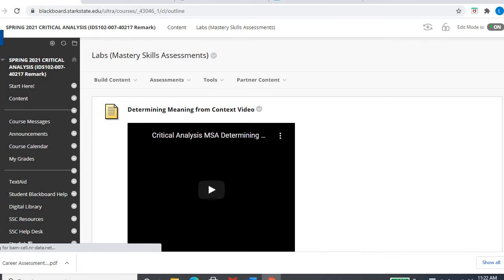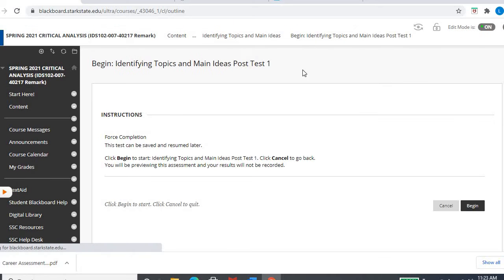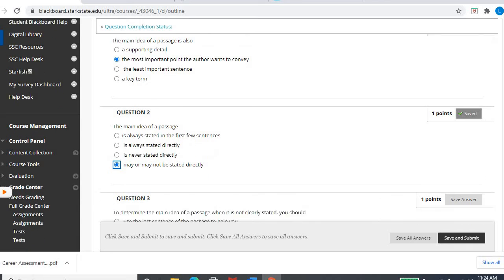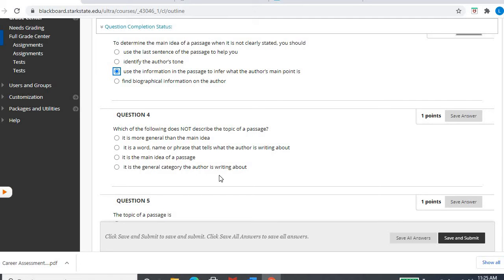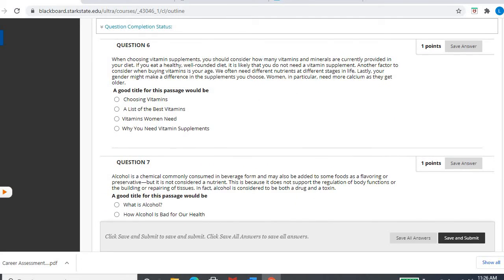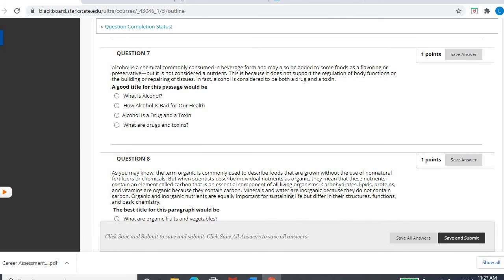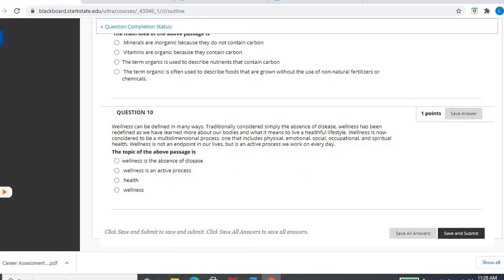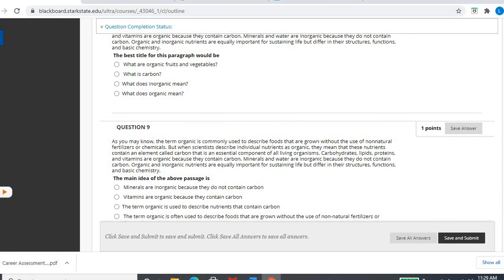Critical Analysis MSA Identifying Topics and Main Ideas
MSA #2